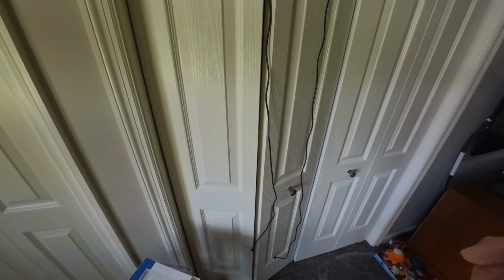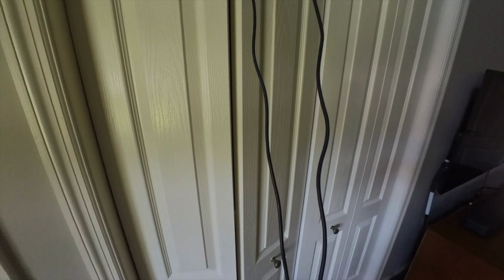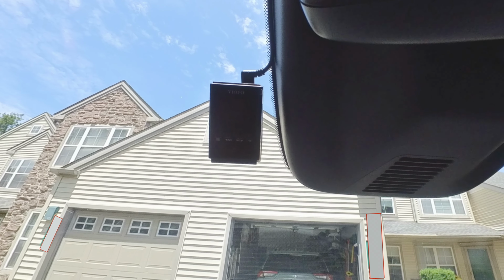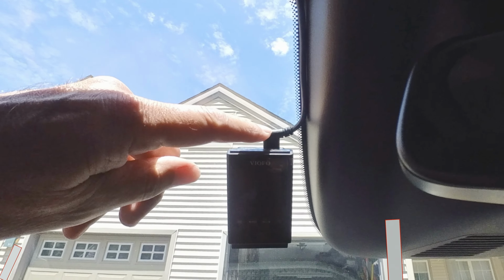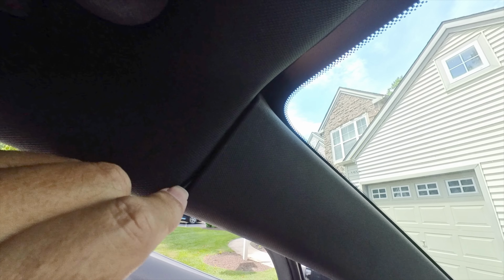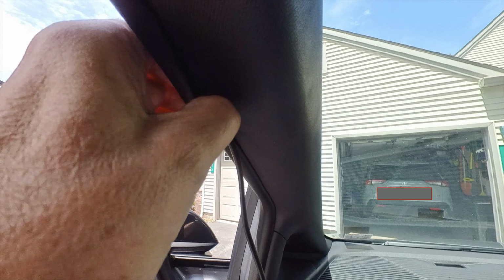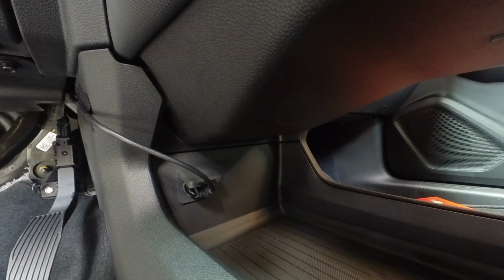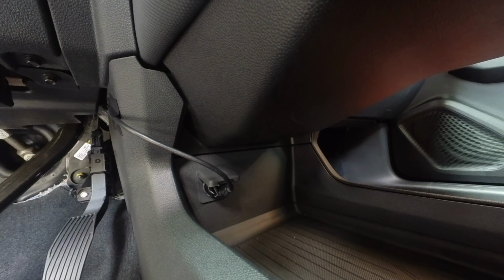Equinox EV Dashcam Install - June 2024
VIOFO A119 Mini 2 dashcam installation in a 2024 Chevy Equinox EV.
I’ve watched other installation videos where the installer removes the A-Pillar cover and the rubber door casket during the installation.  As you’ll see in this video, my approach does NOT involve removing anything.  This installation is for a front facing camera that isn’t hard wired for “parking mode”.  The approach illustrated in this video can be utilized in other vehicles.  My objective is to show a less intimidating approach for anyone considering a DIY installation.

A word about the Equinox EV.  My car has some really great cameras all the way around.  My hope is that GM gives us, in the future, some sort of software update so we can utilize them much the way Tesla has “Sentry Mode”.

All video clips, except the dashcam sample, were captured with the Insta360 GO 3.  Editing was done with Final Cut Pro.